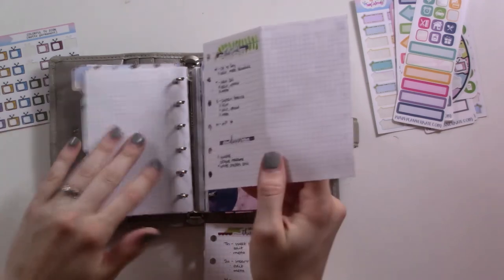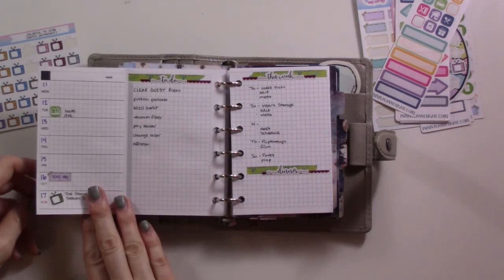Weekly Plan With Me | Week on a Foldout MySummerTouch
This month I'm using the Week on a Foldout from MySummerTouch! Come plan, with me, the week of November 11-17.